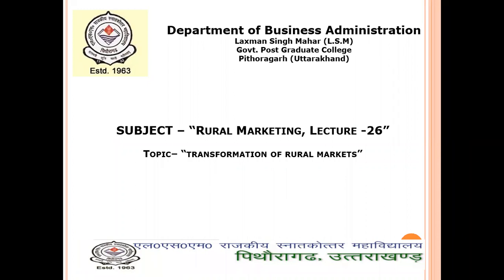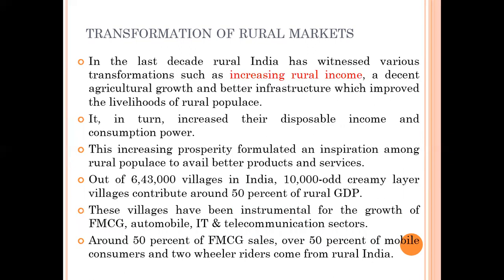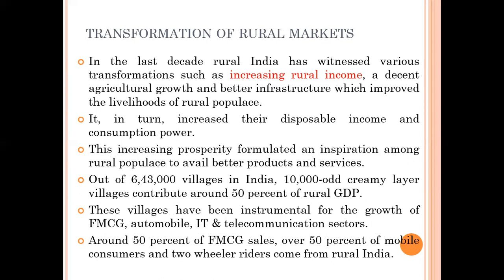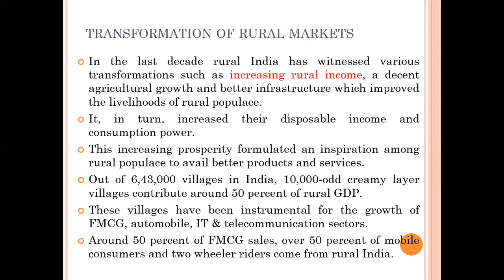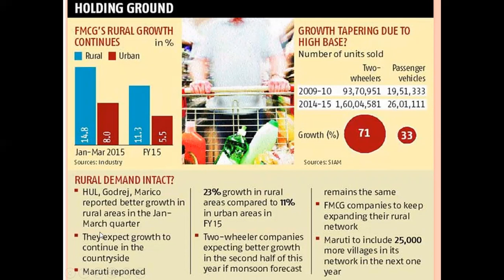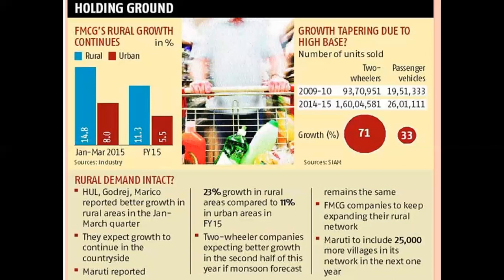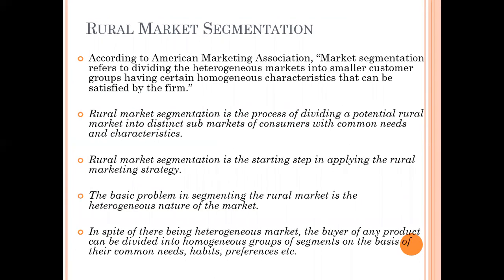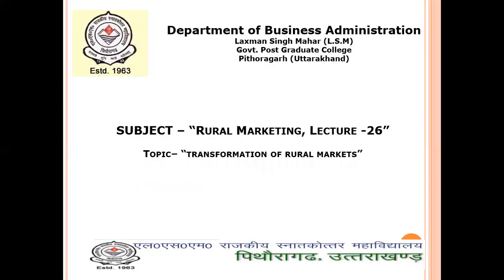Rural Marketing L26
Transformation of rural markets